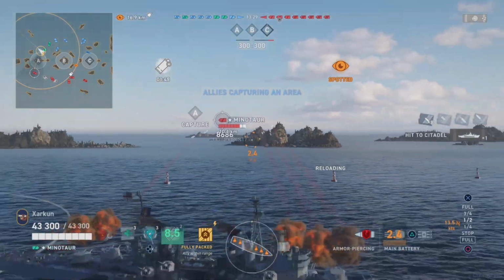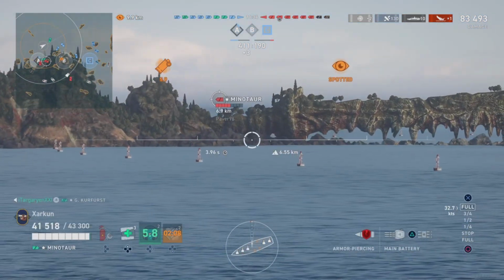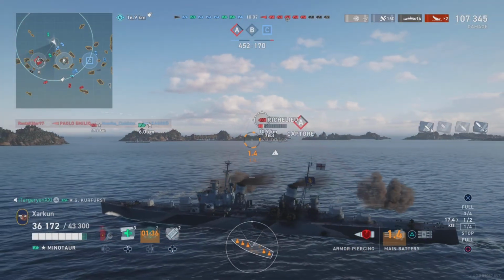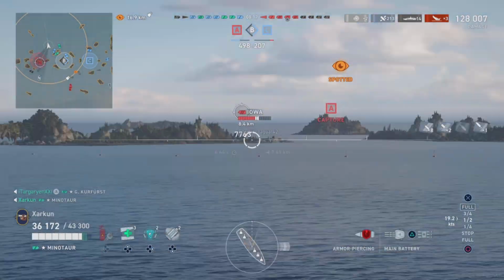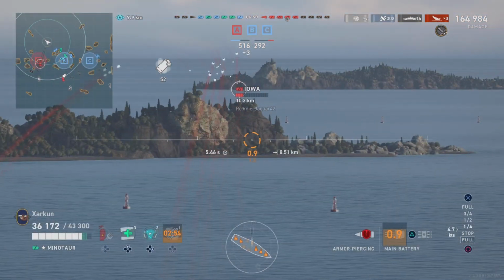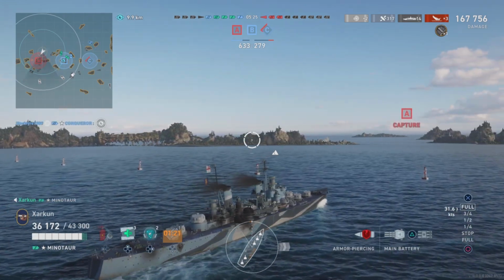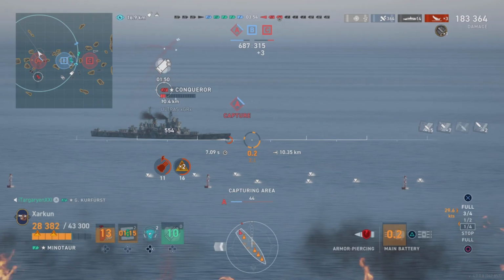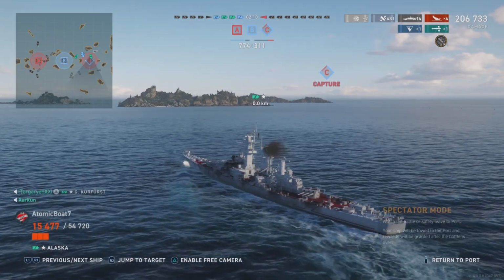I Absolutely Love This Ship | World of Warships: Legends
A look at a rather casual 200k damage Minotaur game. This ship is a DPM machine, and I absolutely adore it. At the same time, it's not the easiest cruiser to play, and some people may struggle. I've got some general tips to help you out if you're one of them. TLDR: be careful about how you position and don't try to play this ship too aggressively in the early game.